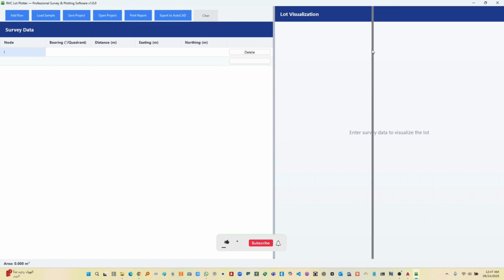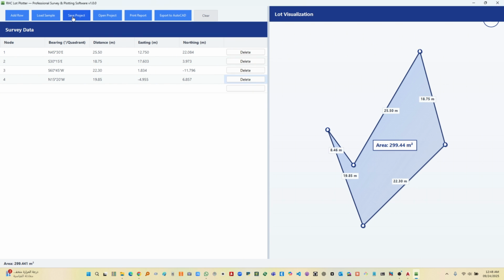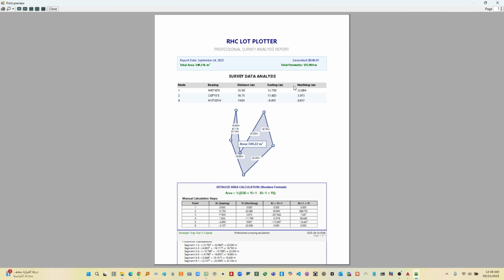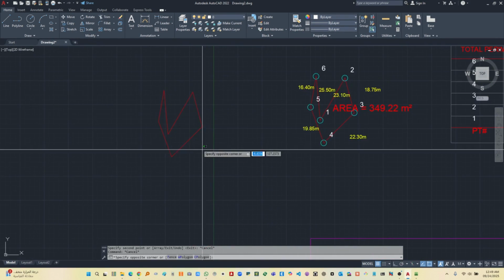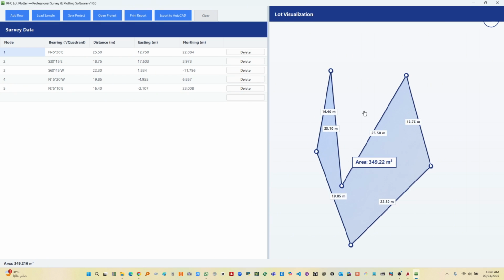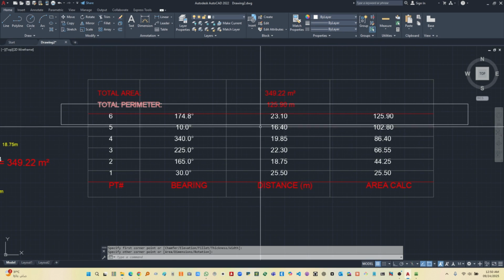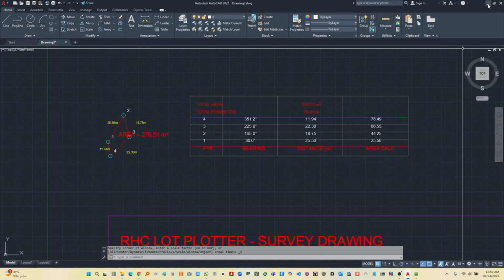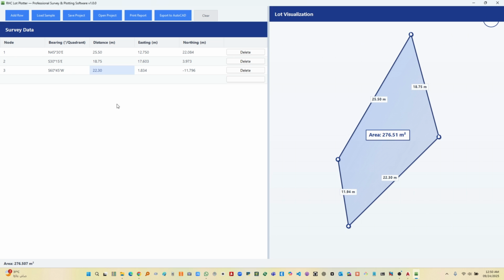RHC Lot Plotter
Join our YouTube community here and enjoy exclusive perks for each membership level: